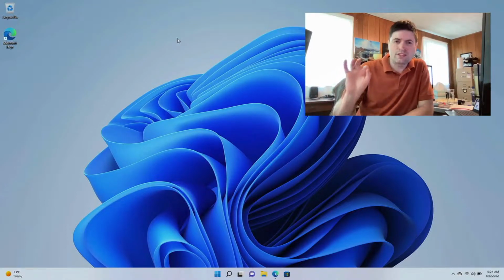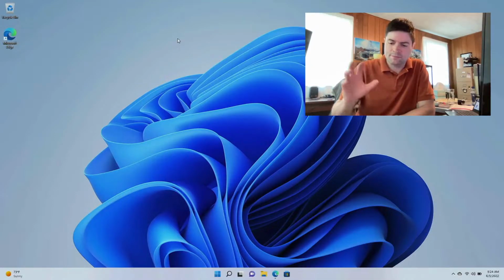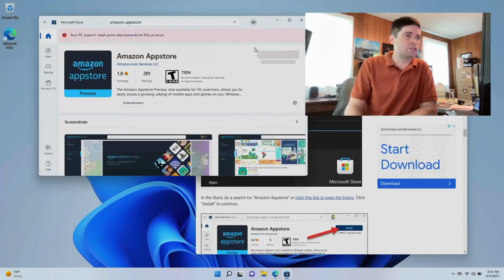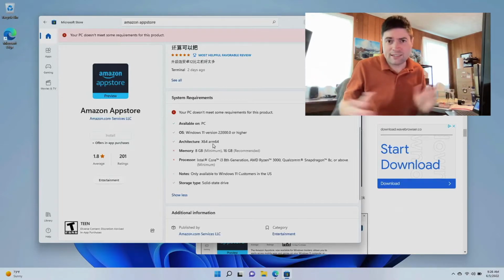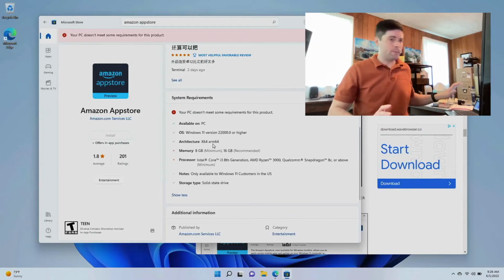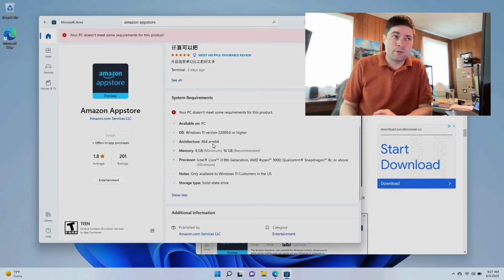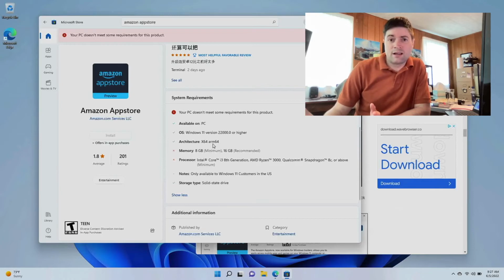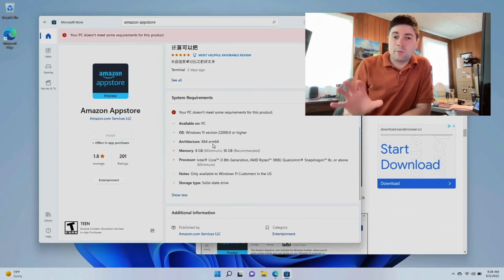Android on Windows 11 Requirements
I tried enabling Android apps on the ASUS l210m laptop and was hit in the face with minimum system requirements!  To use Android apps on Windows, it appears you need to a) be in the United States, b) have at least an 8th gen Intel core processor, and have c) 8gb ram or higher.  These are the requirements to use the Amazon Appstore on Windows (compare those specs to an actual Amazon tablet, lol)!